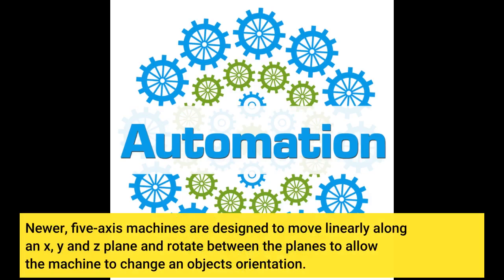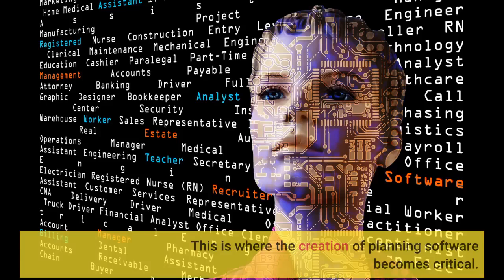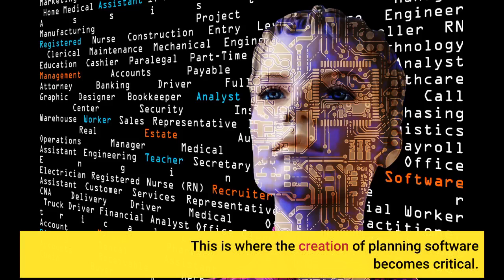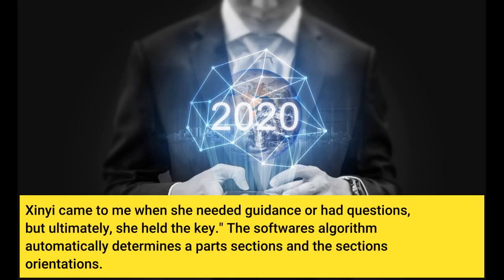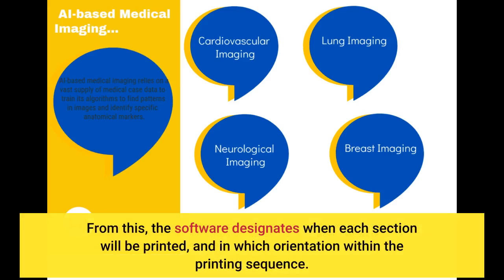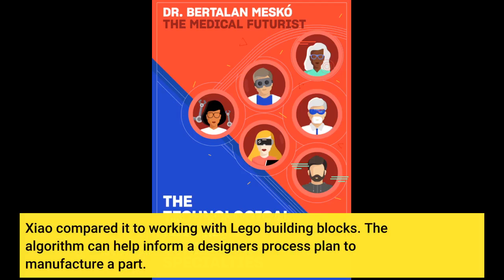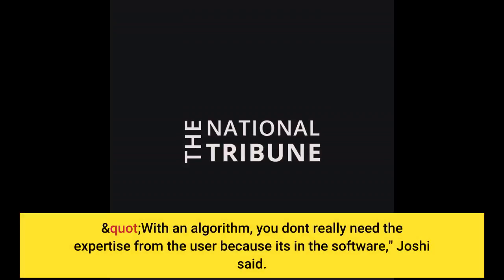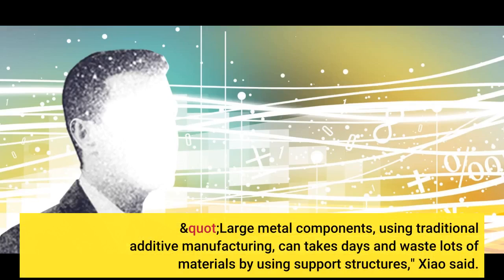Algorithms and automation: Making new technology faster and cheaper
Algorithms and automation: Making new technology faster and cheaper - Information for all latest updates Science and Technology

Additive manufacturing (AM) machinery has advanced over time, however, the necessary software for new machines often lags behind. To help mitigate this issue, Penn State researchers designed an automated process planning software to save money, time and design resources. Newer, five-axis machines are designed to move linearly along an x, y and z plane and rotate between the planes to allow the machine to change an object's orientation. These machines are an advancement on the traditional three-axis machines that lack rotation capabilities and require support structures.
Such a machine can potentially lead to large cost and time savings; however, five-axis AM lacks the same design planning and automation that three-axis machines have. This is where the creation of planning software becomes critical.
"Five-axis AM is a young area, and the software isn't there yet," said Xinyi Xiao, a summer 2020 Penn State doctoral recipient in industrial engineering, now an assistant professor in mechanical and manufacturing engineering at Miami University in Ohio. "Essentially, we developed a methodology to automatically map designs from CAD -- computer-aided design -- software to AM to help cut unnecessary steps. You save money by taking less time to make the part and by also using less materials from three-axis support structures."
Xiao conducted this work as part of her doctoral program in the Penn State Harold and Inge Marcus Department of Industrial and Manufacturing Engineering under the supervision of Sanjay Joshi, professor of industrial engineering. Their research was published in the Journal of Additive Manufacturing. "We want to automate the decision process for manufacturing designs to get to 'push button additive manufacturing,'" Joshi said. "The idea of the software is to make five-axis AM fully automated without the need for manual work or re-designs of a product. Xinyi came to me when she needed guidance or had questions, but ultimately, she held the key."
The software's algorithm automatically determines a part's sections and the sections' orientations. From this, the software designates when each section will be printed, and in which orientation within the printing sequence. Through a decomposition process, the part's geometry boils down into individual sections, each printable without support structures. As each piece is made in order, the machine can rotate throughout its axes to reorient the part and continue printing. Xiao compared it to working with Lego building blocks.
The algorithm can help inform a designer's process plan to manufacture a part. It allows designers opportunities to make corrections or alter the design before printing, which can positively affect cost. The algorithm can also inform a designer how feasible a part may be to create using support-free manufacturing.
"With an algorithm, you don't really need the expertise from the user because it's in the software," Joshi said. "Automation can help with trying out a bunch of different scenarios very quickly before you create anything on the machine."
Xiao said she intends to continue this research as some of the major application areas of this technology are aerospace and automobiles.
"Large metal components, using traditional additive manufacturing, can takes days and waste lots of materials by using support structures," Xiao said. "Additive manufacturing is very powerful, and it can make a lot of things due to its flexibility; however, it also has its disadvantages. There is still more work to do." Story Source: Materials provided by Penn State . Original written by Miranda Buckheit. Note: Content may be edited for style and length.